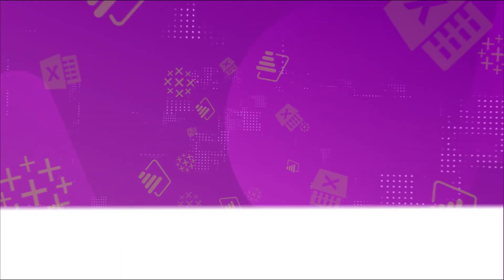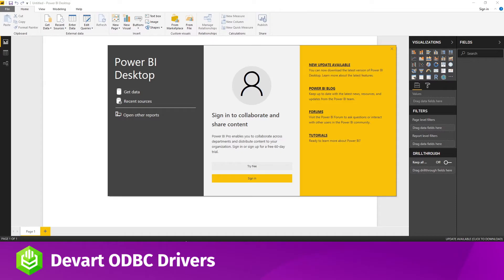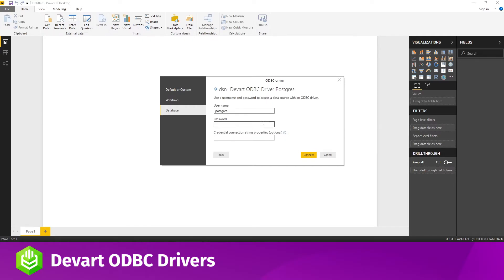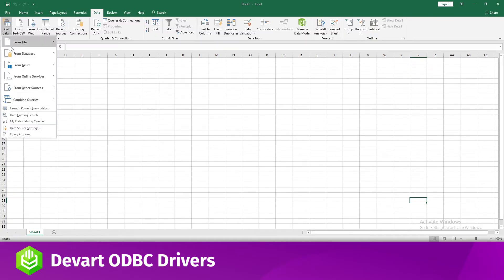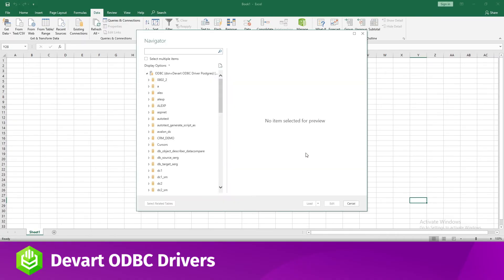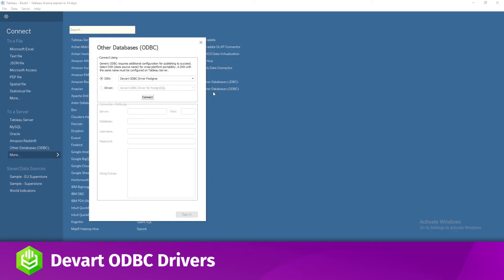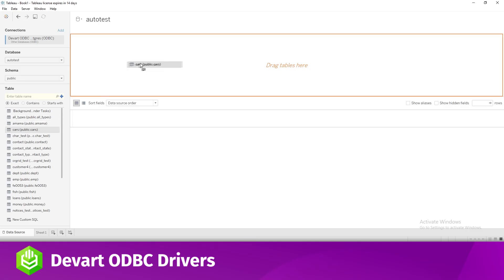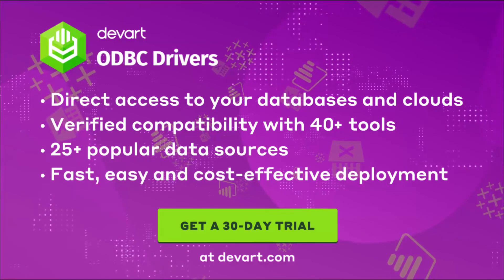Connect to PostgreSQL with Tableau, Excel and Power Bi through an ODBC driver in 2 minutes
Watch this video to know how you can use our ODBC driver to connect three popular third-party tools – Tableau, Excel, and Power BI, to your PostgreSQL database

The main benefits of Devart ODBC drivers upon the official PostgreSQL ODBC driver:
✅ Verified compatibility with Tableau, Excel, Power BI
✅ Fast and simple direct access to PostgreSQL database
✅ Devart offers ODBC drivers for a host of databases and cloud applications that you can access from various IDEs and BI and ETL tools

🔥 You can try out any of Devart ODBC Drivers for free